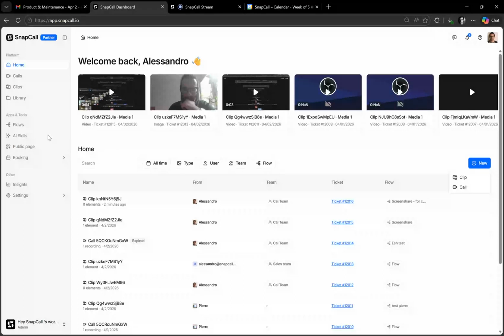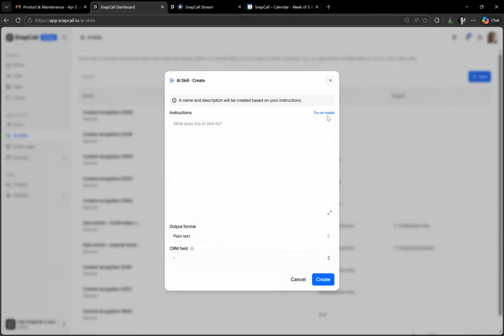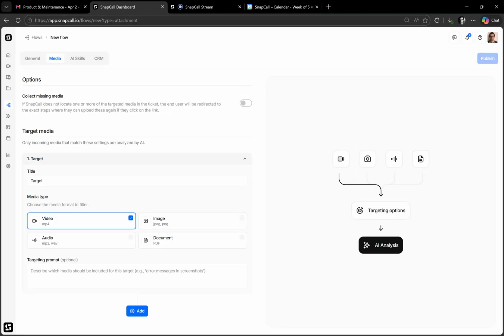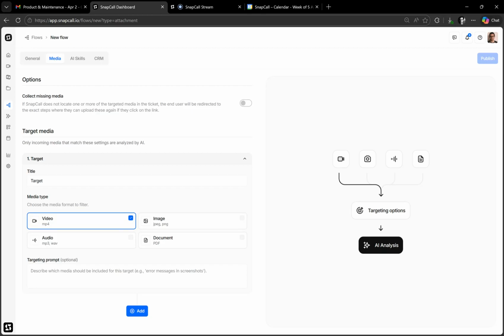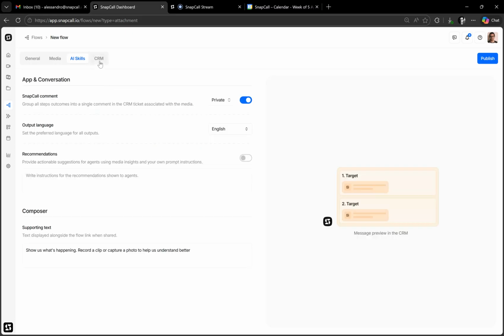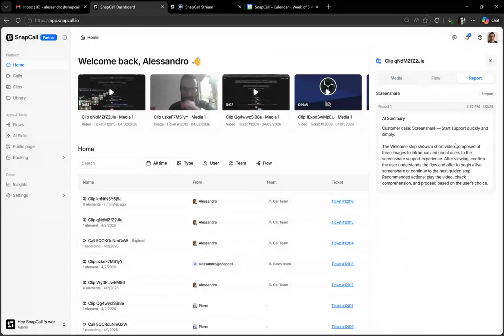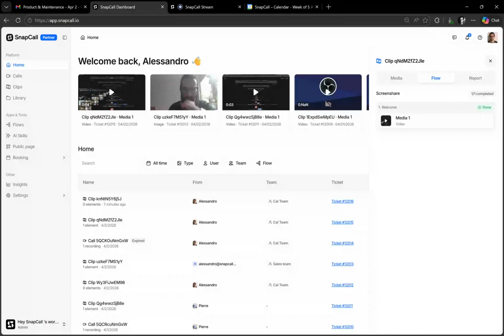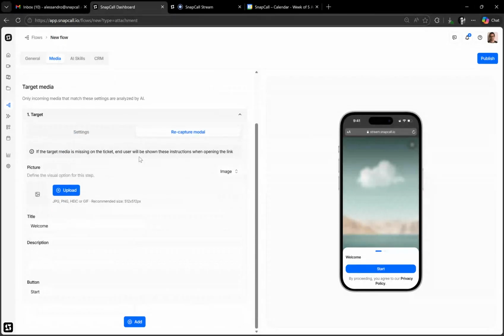SnapCall April 2026 Product Update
SnapCall’s April 2026 update introduces simpler AI Skills management, new attachment flows for smarter media handling, improved triage and reporting, and a redesigned Media Viewer for better workflow visibility.